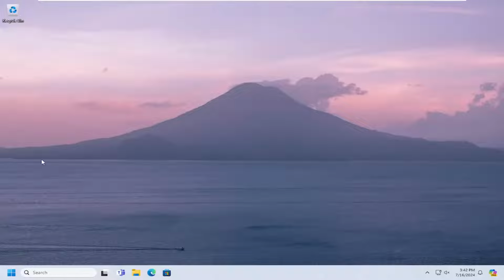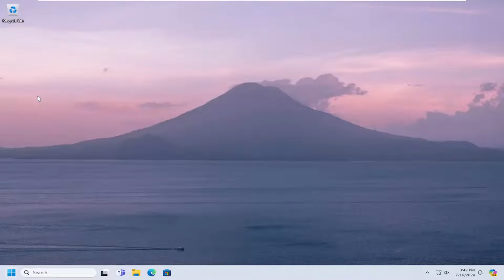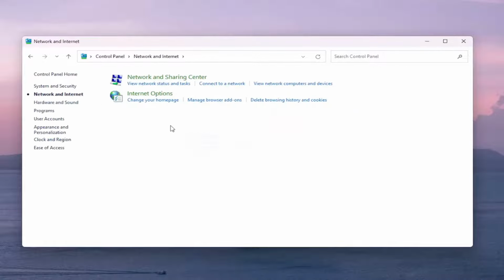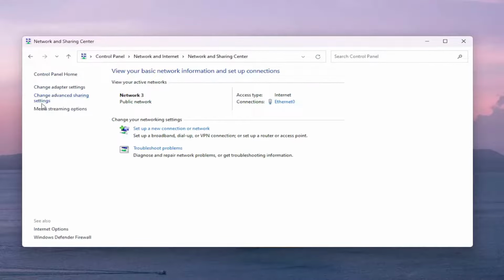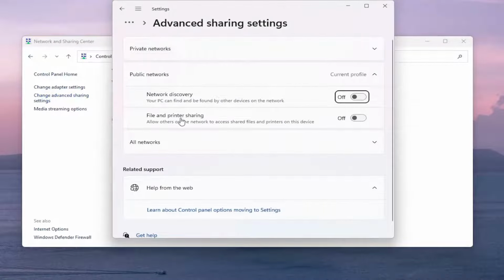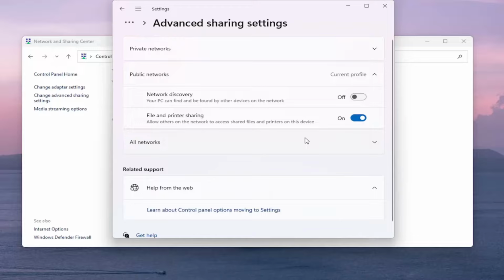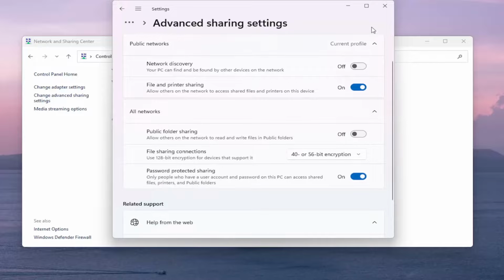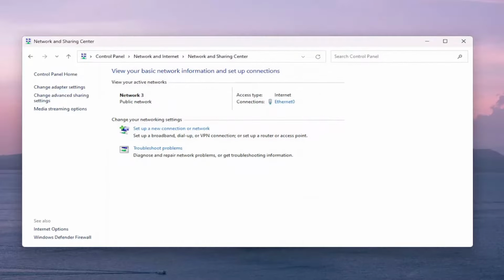How to Fix Windows Was Unable to Transfer Some Files Bluetooth [Solution]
For some PC users, you may be unable to transfer files via Bluetooth to your Windows 11 or Windows 10 PC from your mobile phone/device or vice-versa with the Bluetooth File Transfer wizard displaying the message This Bluetooth device or computer cannot process files of this type. This post provides easy solutions and workarounds to this issue.

Bluetooth file transfer not completed, Windows was unable to transfer some files, This Bluetooth device or computer cannot process files of this type.

If you need to share a single file from one device to another, sending it via Bluetooth is sometimes the fastest way. No need to search for a USB flash drive, add the file to an email, or upload it to a file transfer service—just pair your devices up and send the file over.

Issues addressed in this tutorial:
windows was unable to transfer some files Bluetooth
windows was unable to transfer some files Bluetooth windows 10
Bluetooth was unable to transfer some files
windows was unable to transfer some files Bluetooth windows 11
windows unable to transfer some files Bluetooth
windows was unable to transfer some files
unable to send file via Bluetooth windows 10
windows 10 Bluetooth file transfer not completed
Bluetooth transfer not completed windows 10